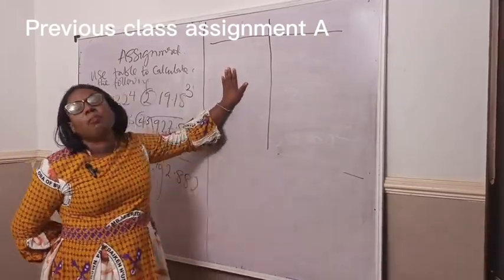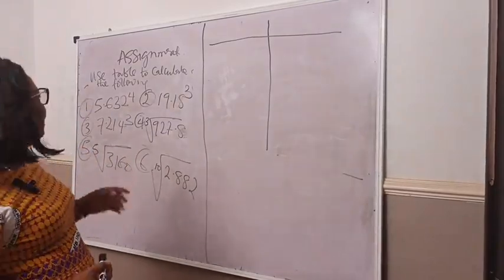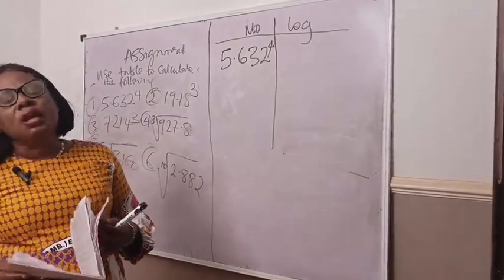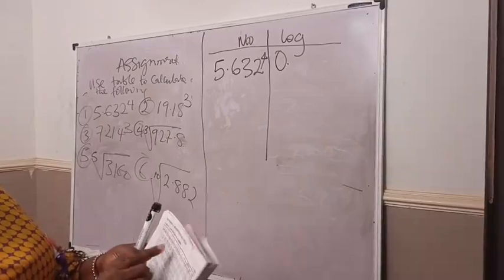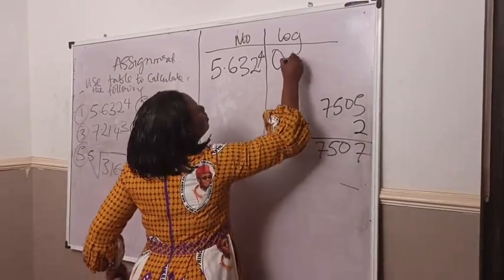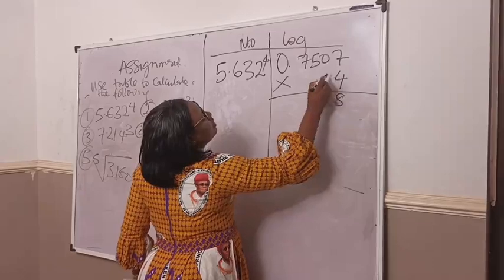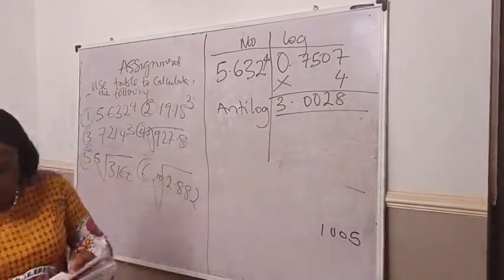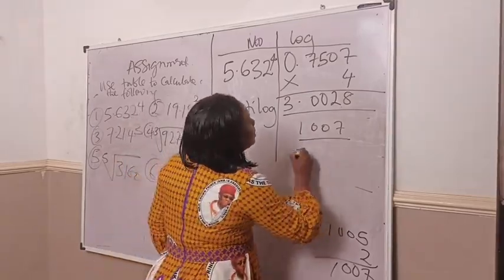2 July 2026